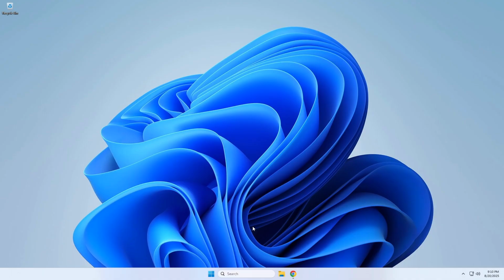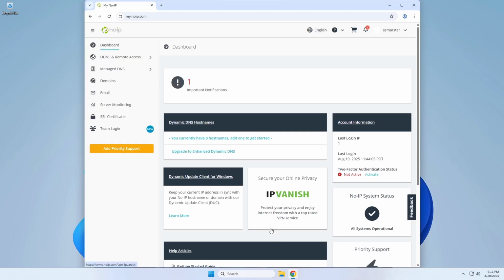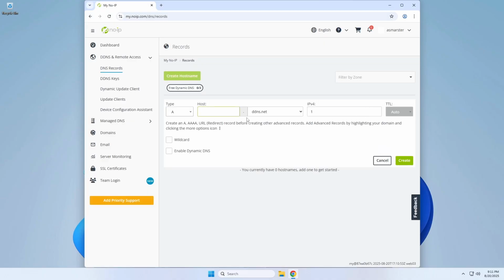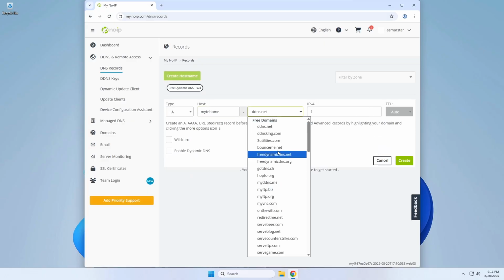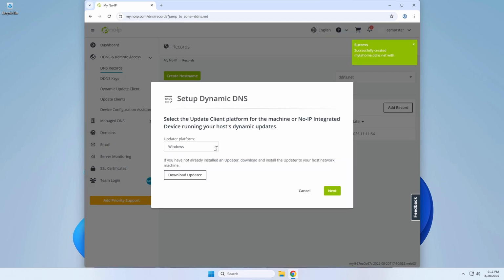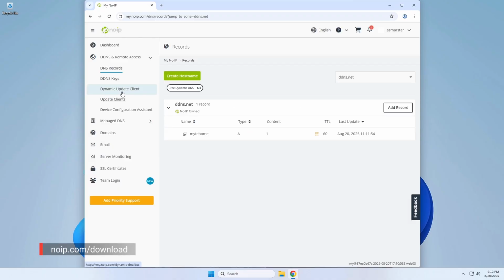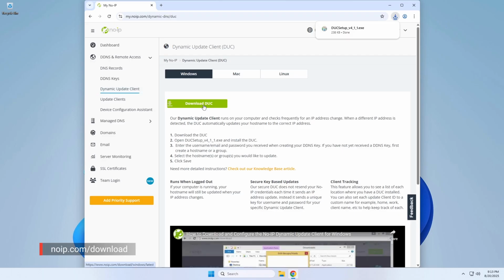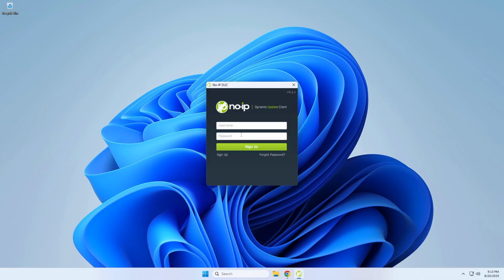How To Set Up Dynamic DNS (DDNS) in Windows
Most home networks rely on dynamic IP addresses assigned by your ISP, which can change frequently. This makes it hard to consistently access your PC remotely — whether for file sharing, remote desktop, or hosting services. DDNS solves this by linking your changing IP to a fixed hostname.

Thanks ❤️